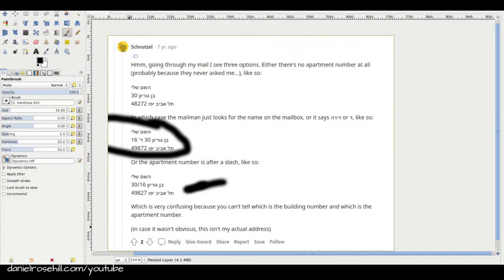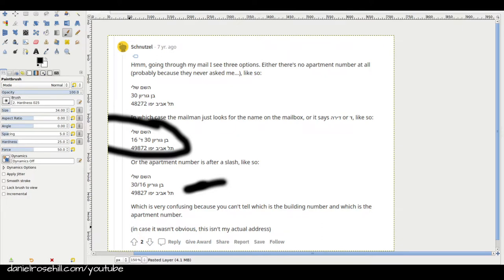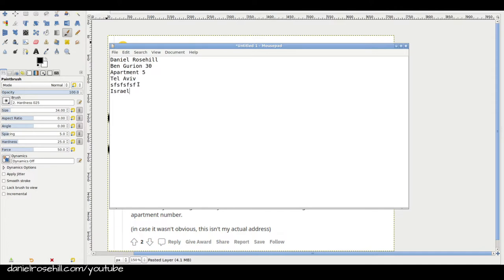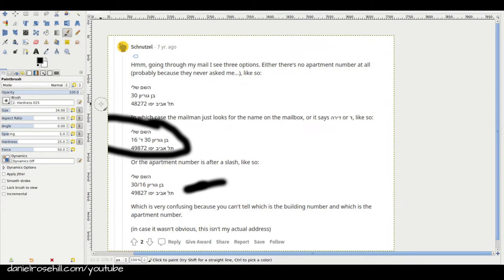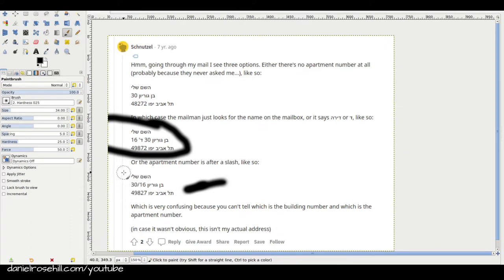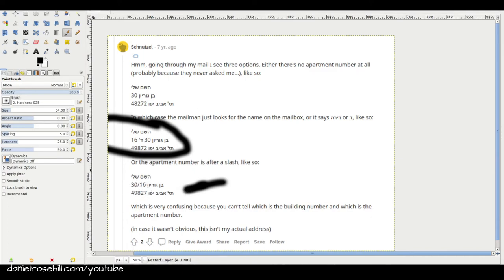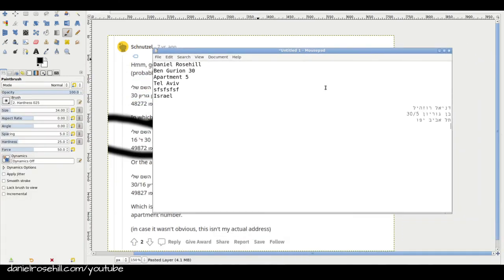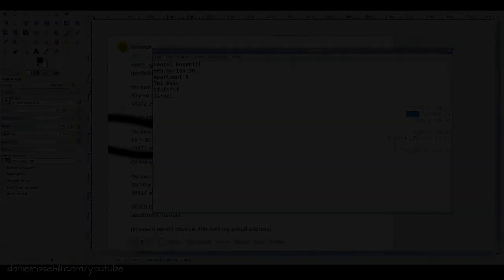How To Denote Apartment Numbers On Mailing Labels In Israel